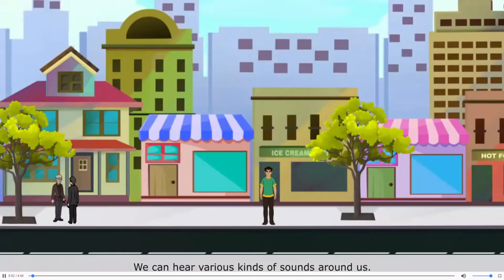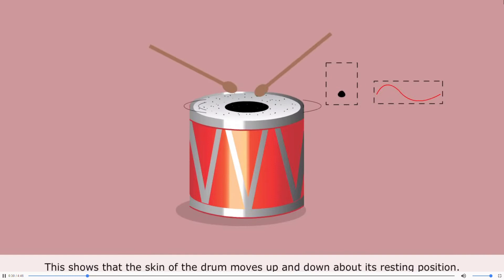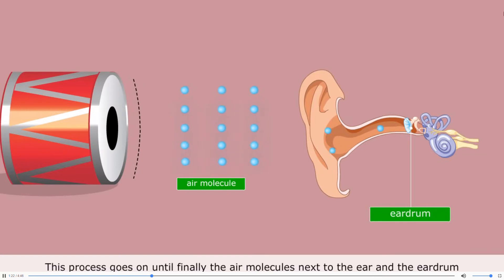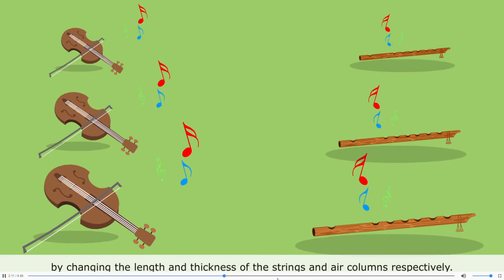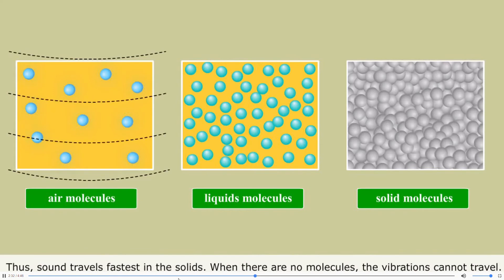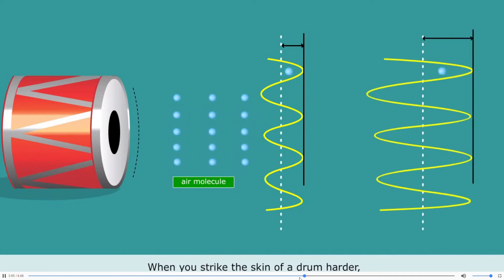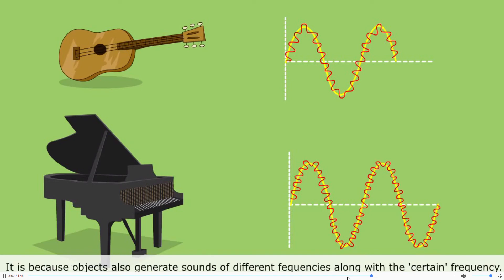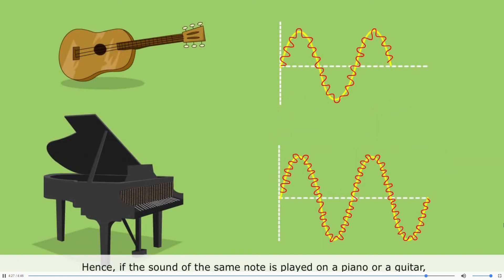lesson 13 Sound living science class 8th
to see more video for part to see in description

navrang hindi patmal

communicate in english class 8

social studies